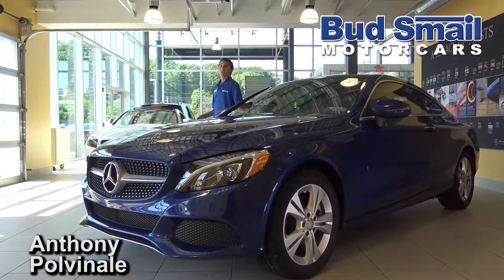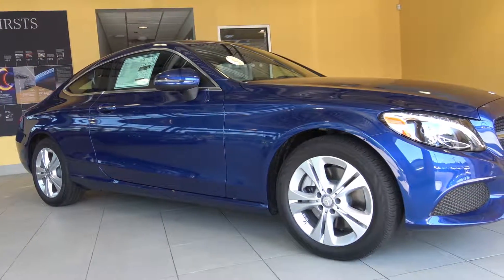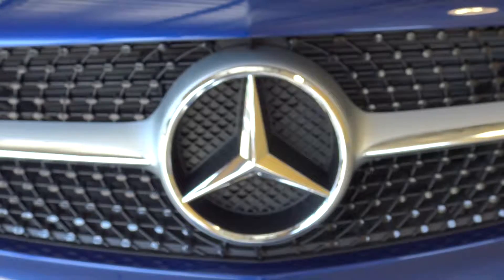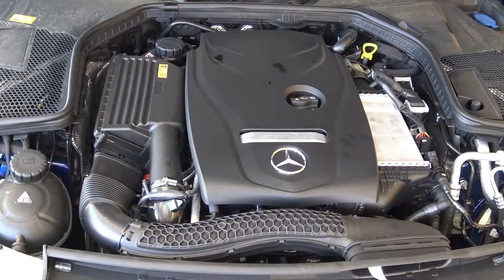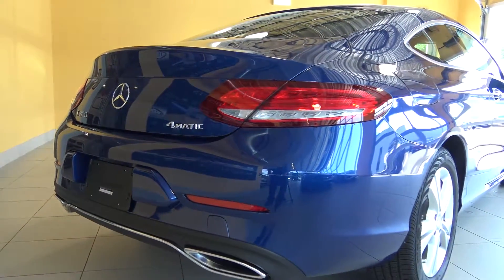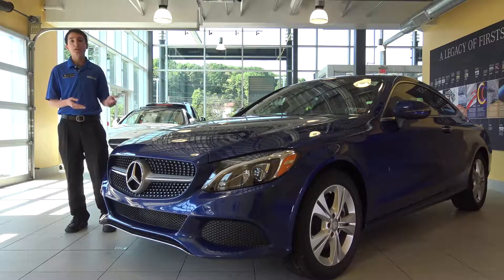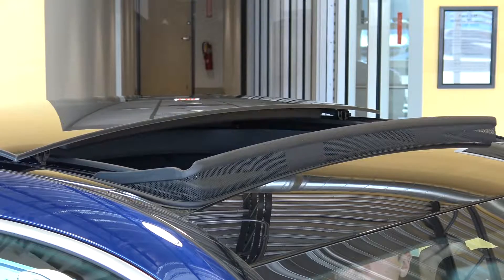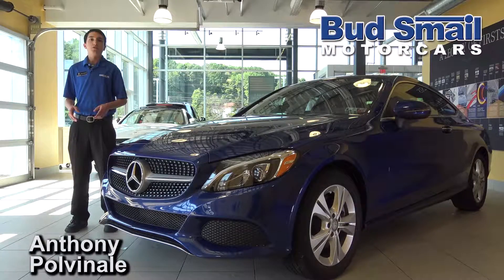2017 Mercedes-Benz C 300 C-Class Coupe Overview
Take a closer look at the 2017 Mercedez-Benz C-Class Coupe with Smail sales consultant Anthony Polvinale.